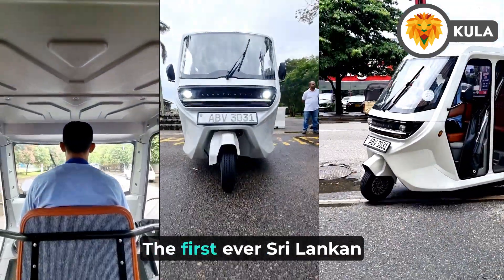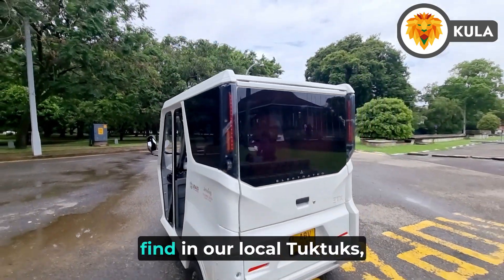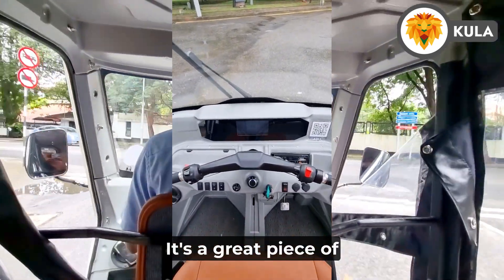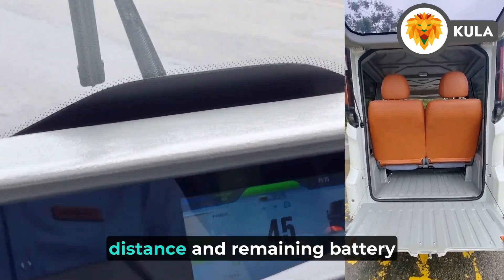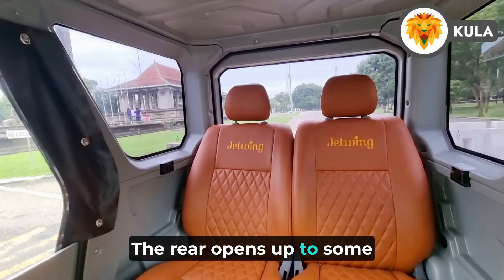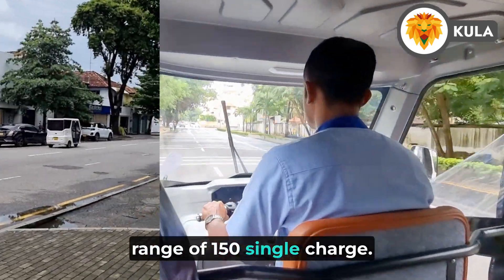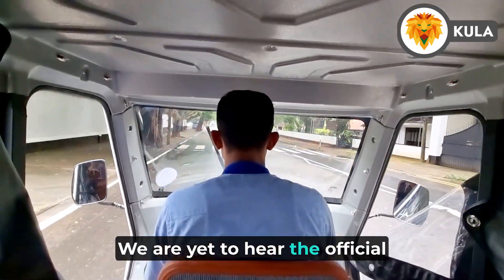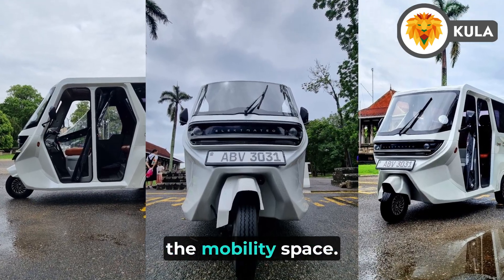First Ride in an Elektrateq, Sri Lanka's First EV Electric Tuk Tuk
Took a ride in the Elektrateq, Sri Lanka's First Electric Tuk Tuk by Vega Innovations. First impressions, details and specs in the video, enjoy!  EV Threewheeler, tuktuk
Thank you to @jetwinghotels for letting me take a ride!
In depth look and vehicle review of the Elektrateq Tuk Tuk 3 Wheeler 🇱🇰 Innovative redesign and re engineering of a classic mode of public transport.